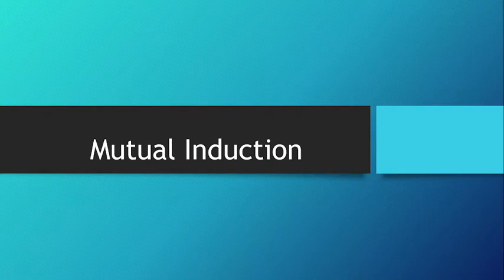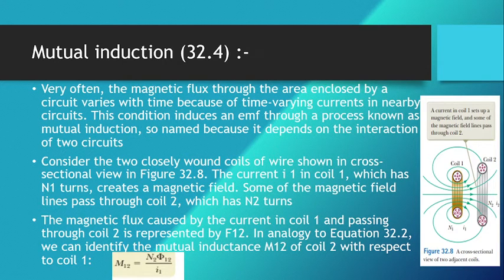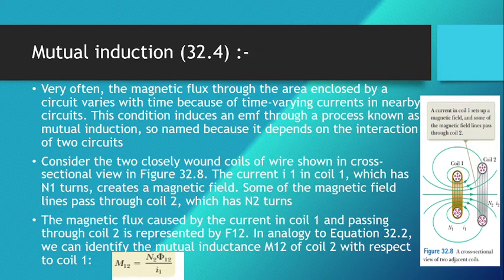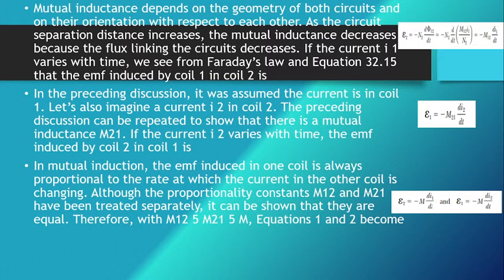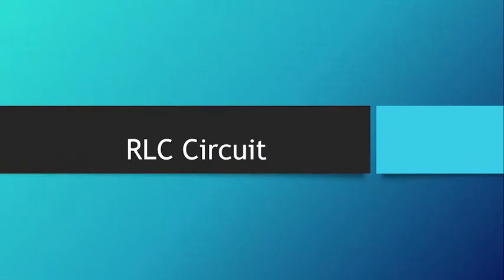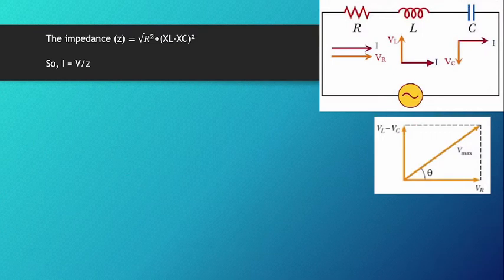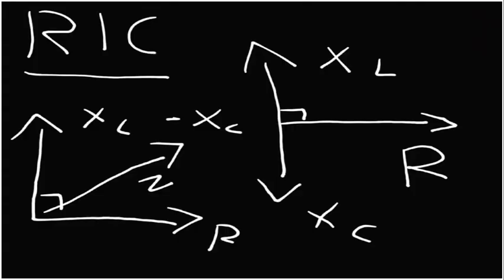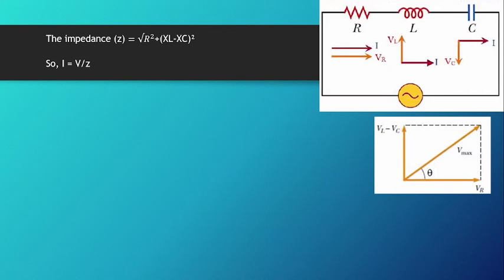mutual induction/ RLC circuit